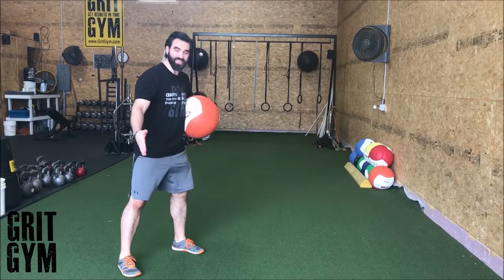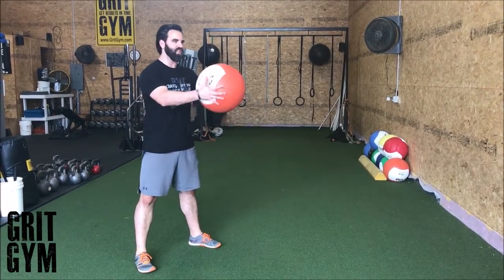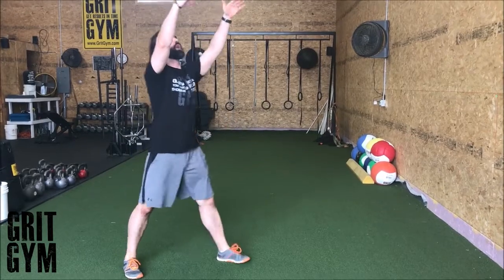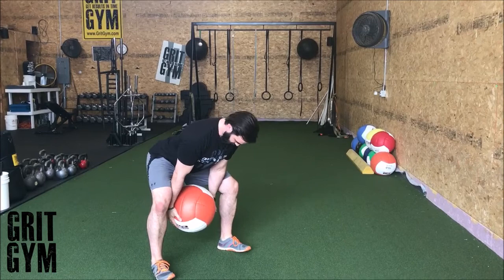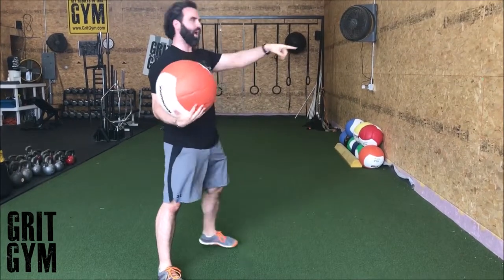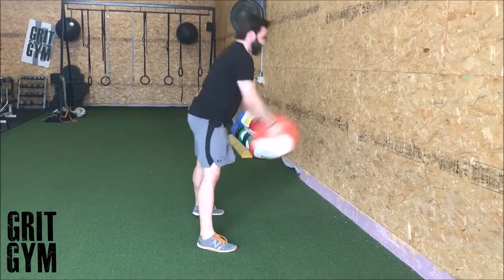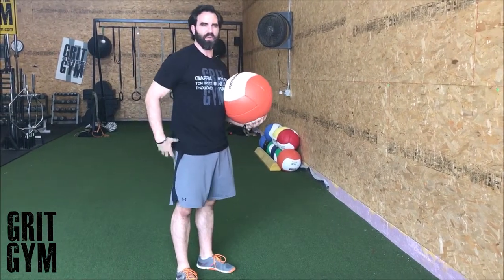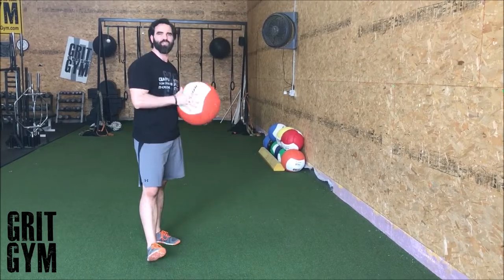MB Scoop Passes (short demo) "Hips, low back, hamstrings, for powerful propulsion"